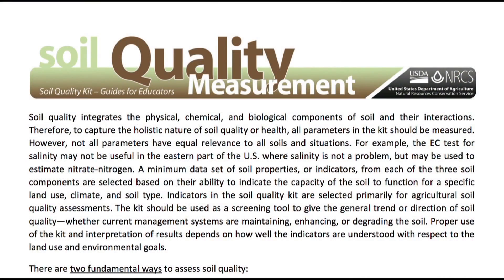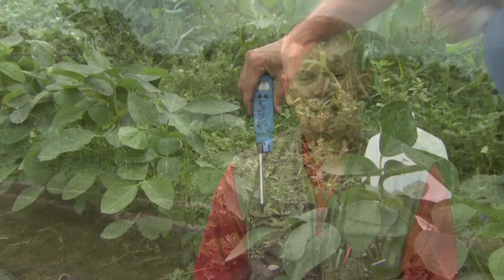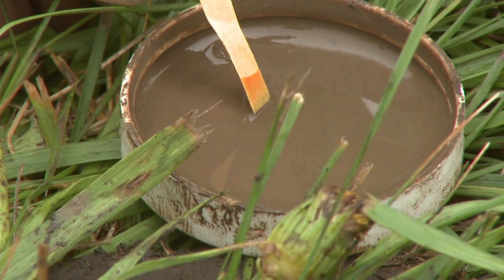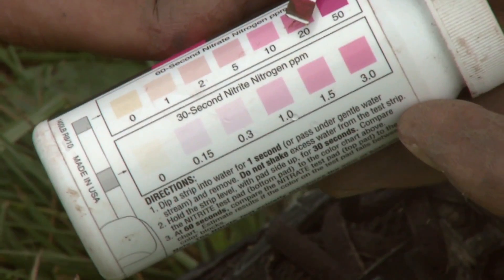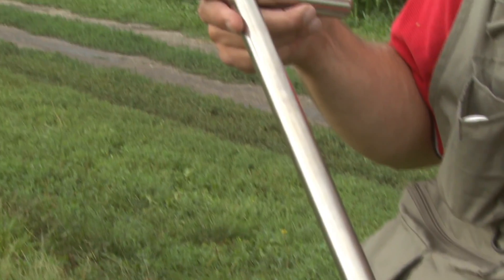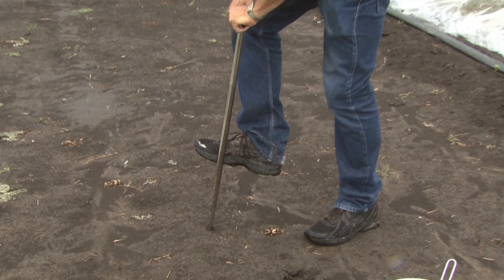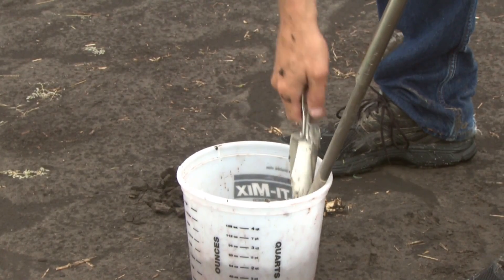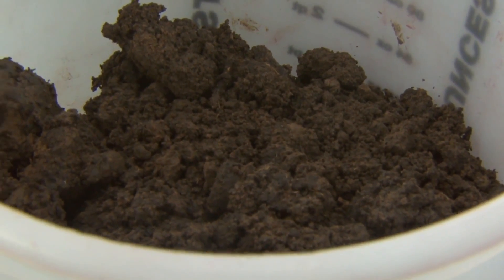Soil Sampling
It is important to gain as much information about the area and soils as possible. This video goes through how to take soil samples to access soil quality.